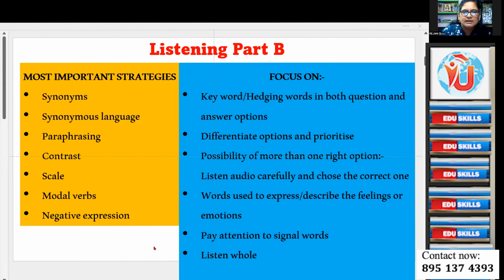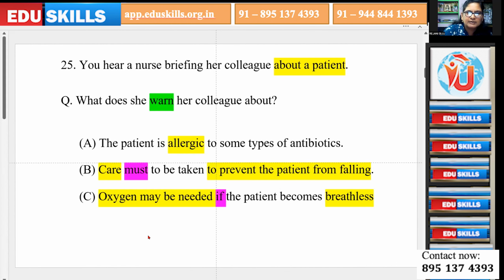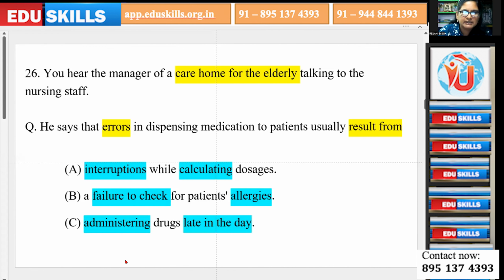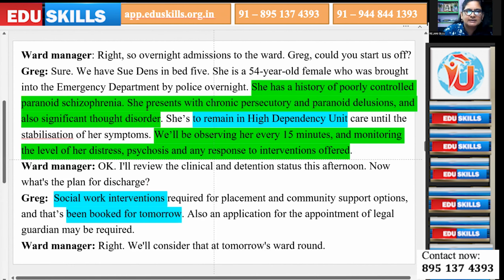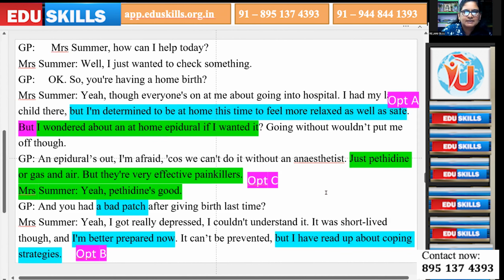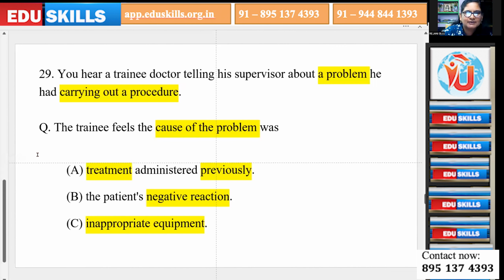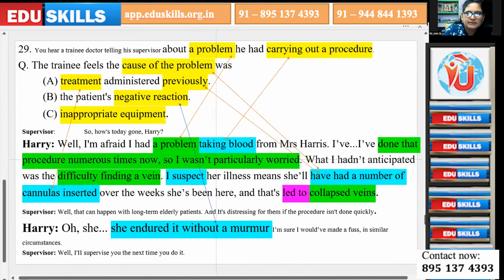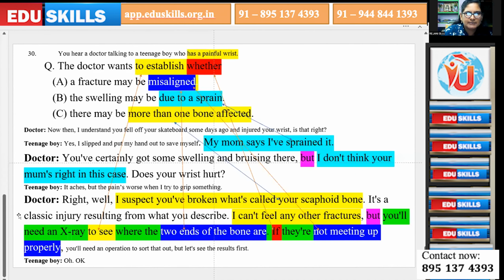Edu Skills OET: Listening Part - B: Strategies & tips: By Rejani Biju: OET made easy: love with OET